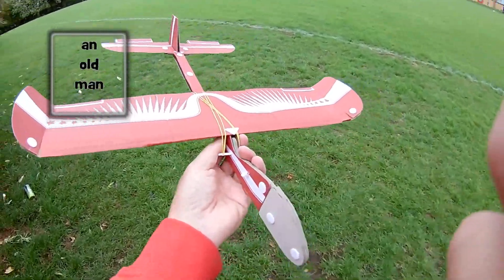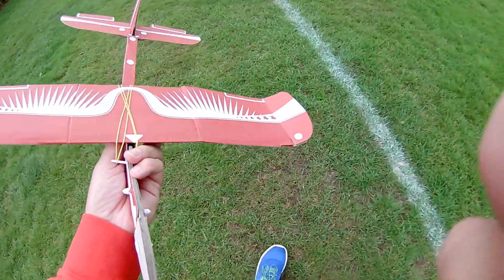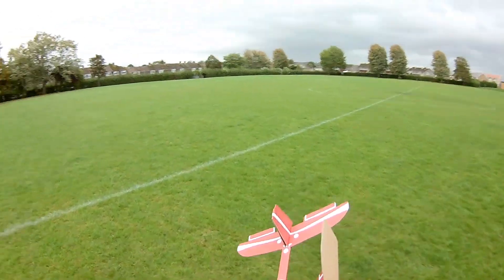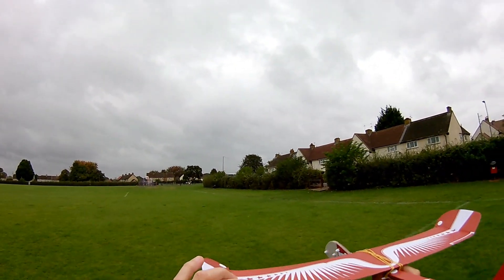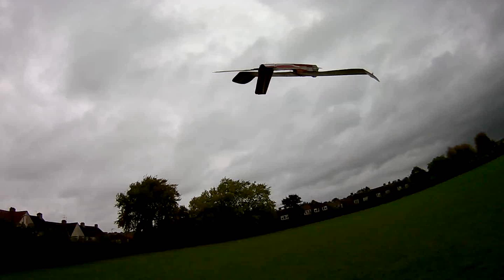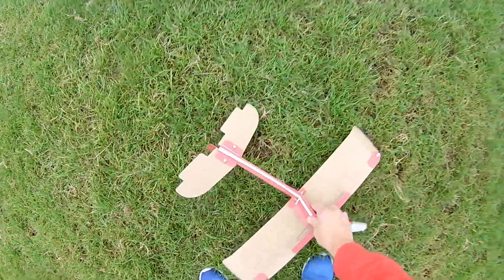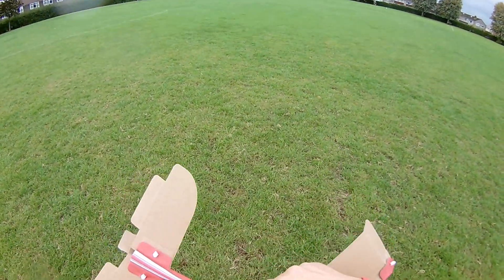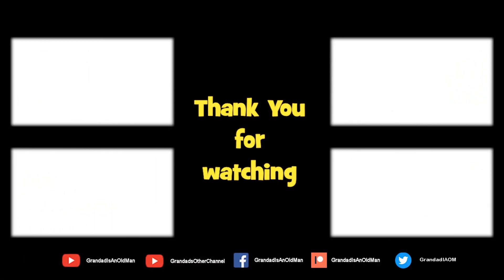What happened to that Stunt Glider Build It Yourself Cardboard Kit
Professor Murphy's Emporium of Entertainment. Stunt Glider. Build it yourself. 60 cm wingspan.